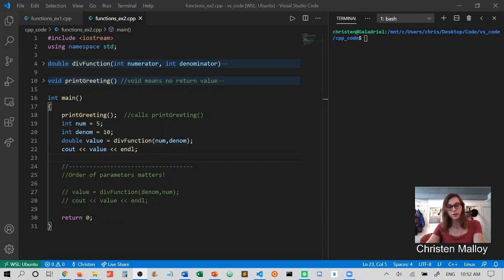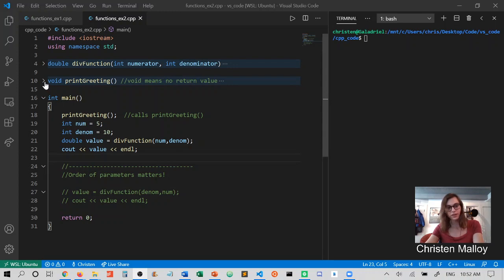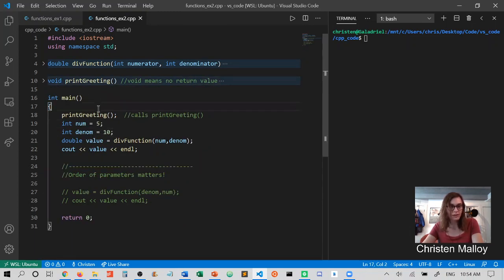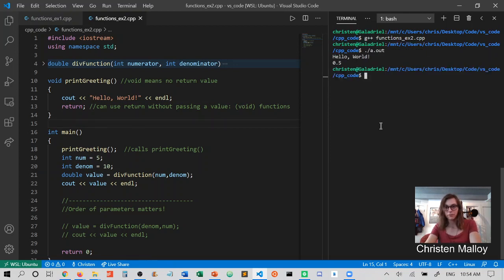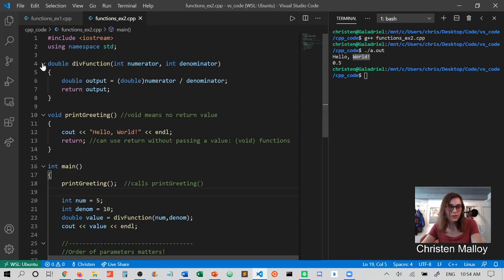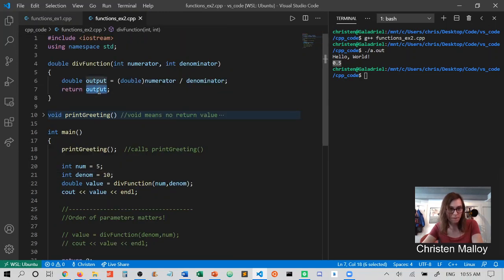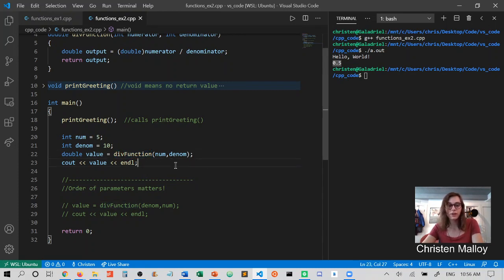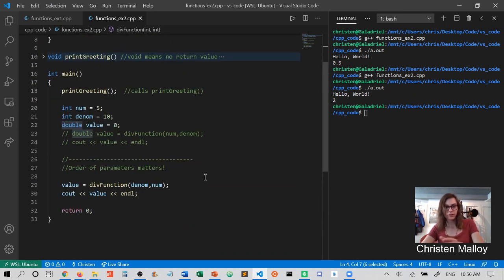Function datatypes (void / double)